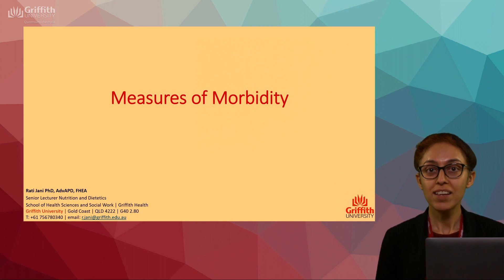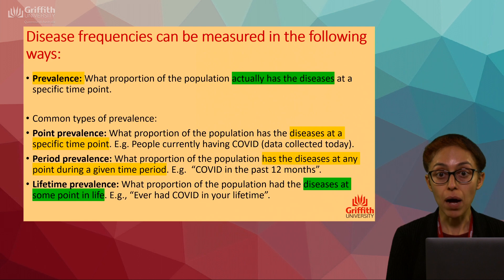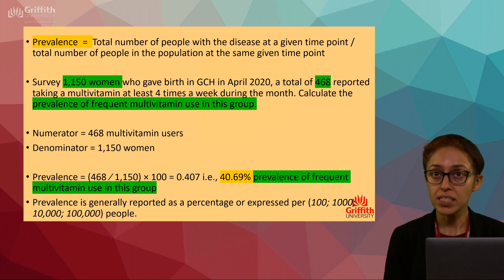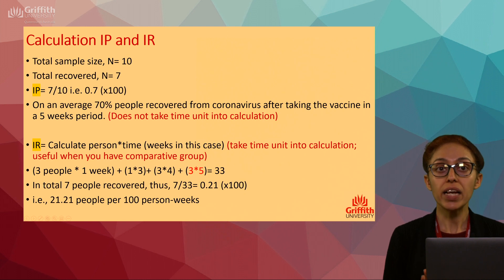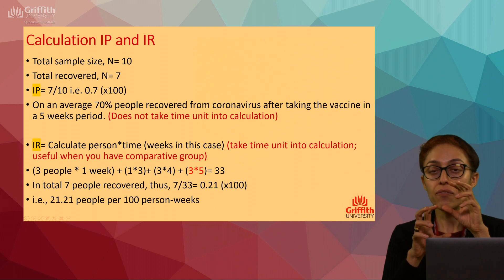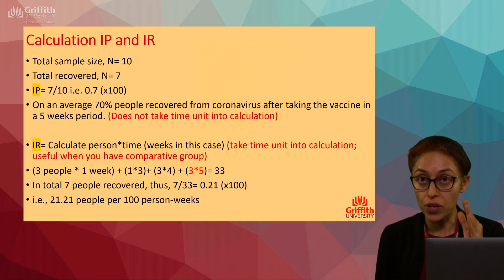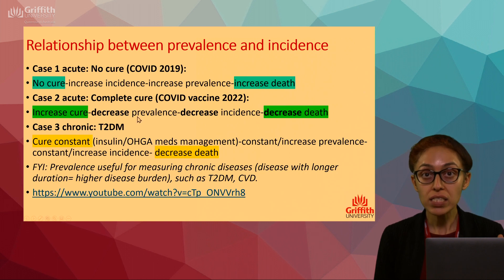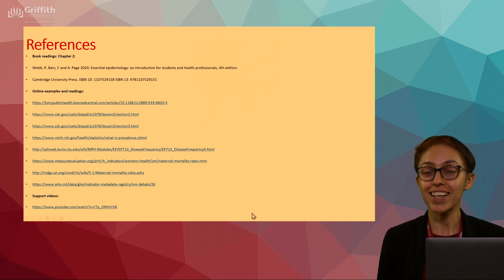Measures of Morbidity